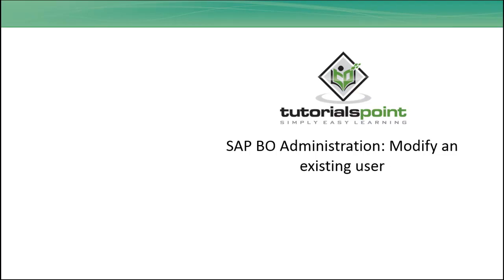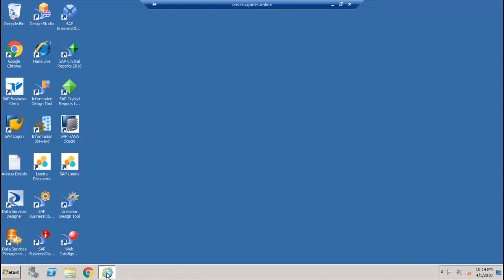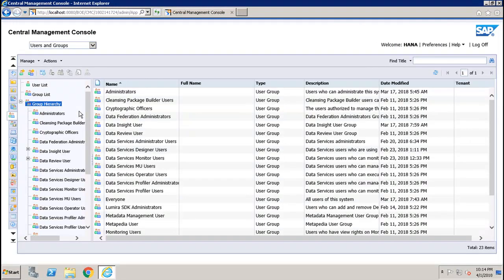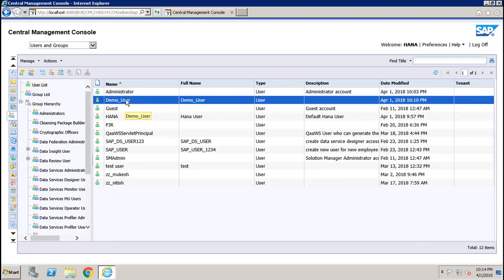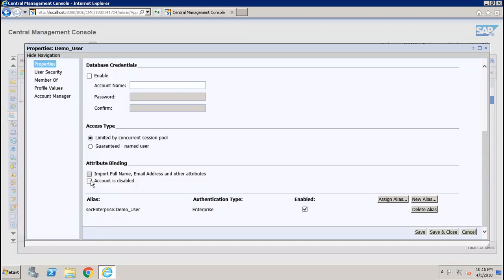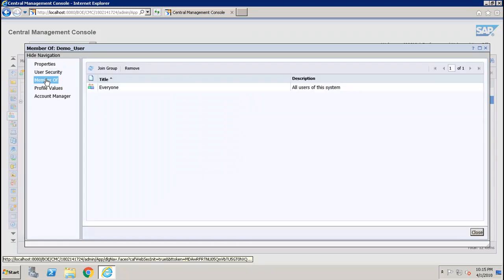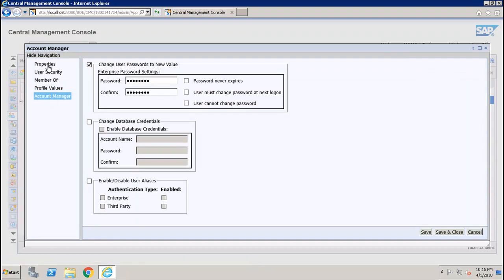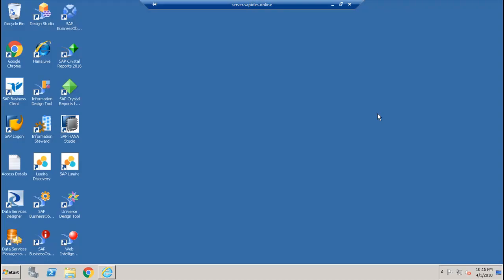SAP BO Administration - Modify an existing user